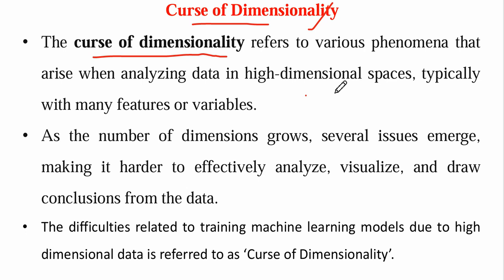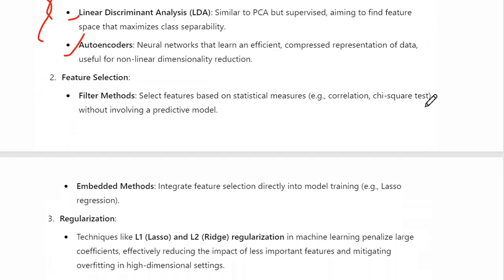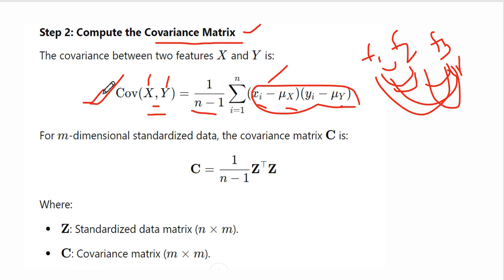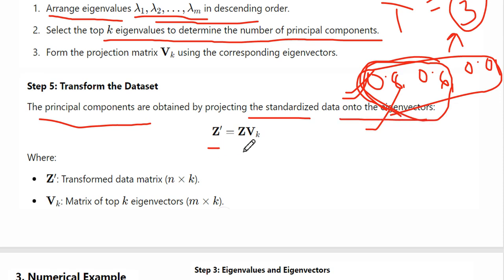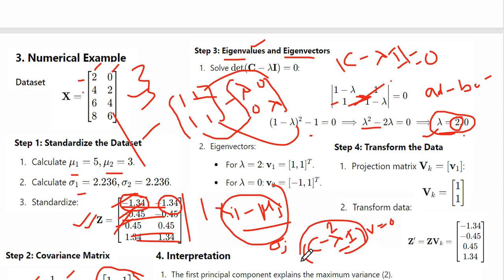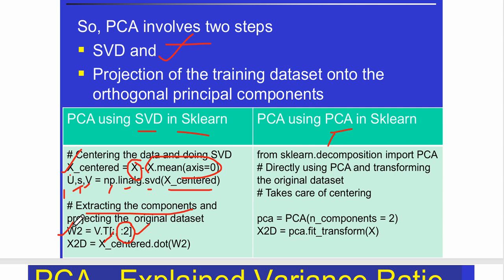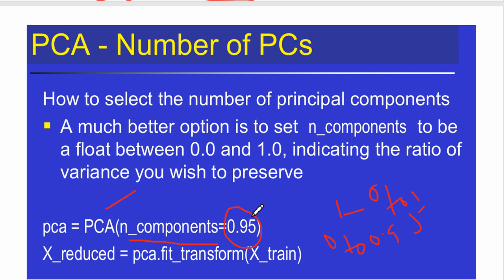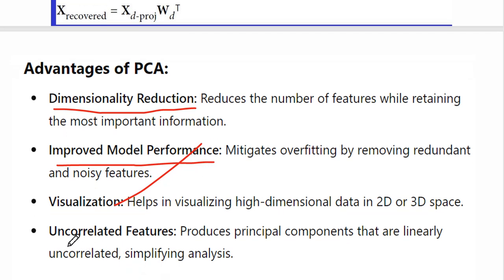24. Curse of Dimensionality :Principal component analysis(PCA) with example and its implementation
Curse of Dimensionality :Principal component analysis(PCA) with example and its implementation..